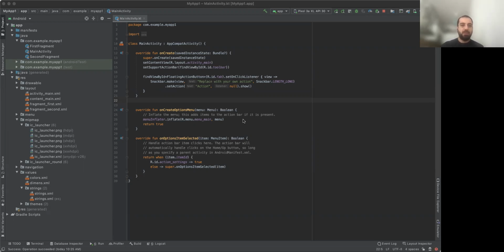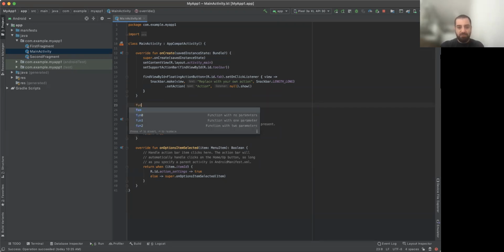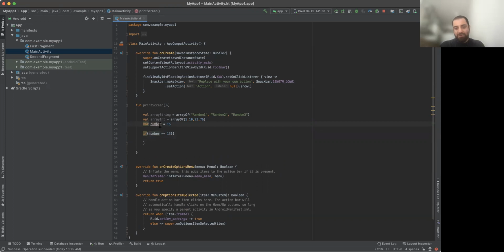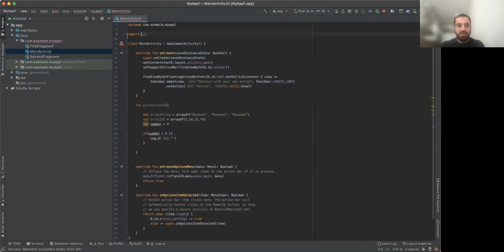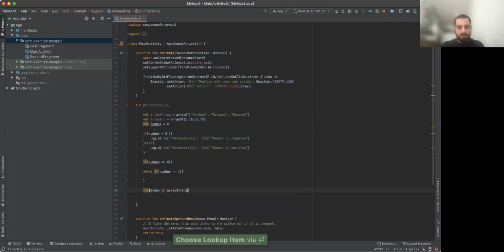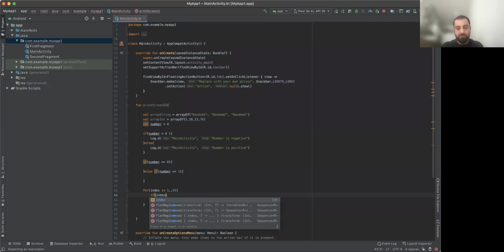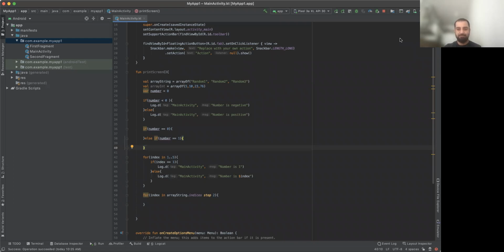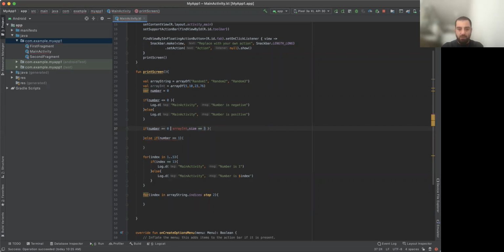Kotlin introduction If else and loops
Kotlin Introduction (If-else-for)
(AppPort Academy - Android; Week 02, Lesson 02)

Presented by:
- Oguz Ozcan
Content:
- Kotlin Introduction  and if-else statements, for loop, and/or